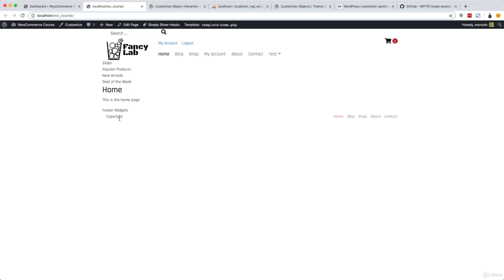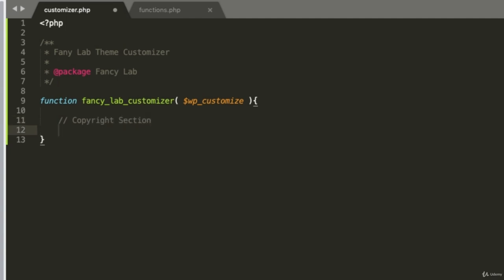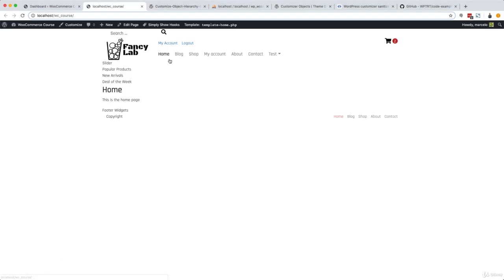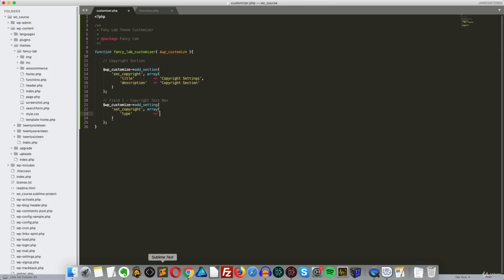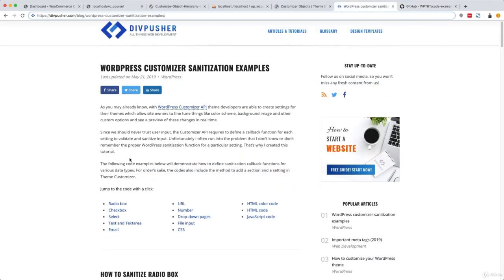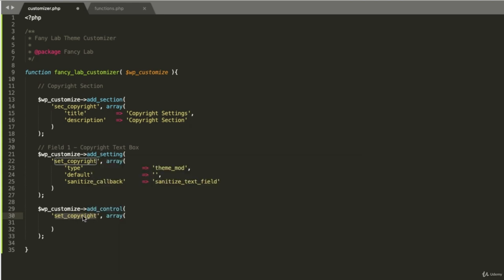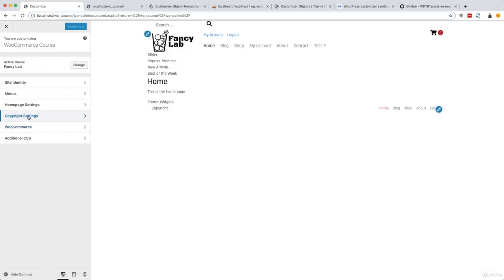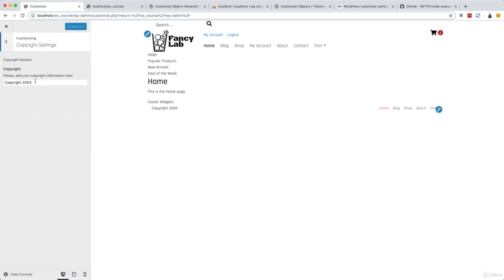044 Adding copyright information part 2